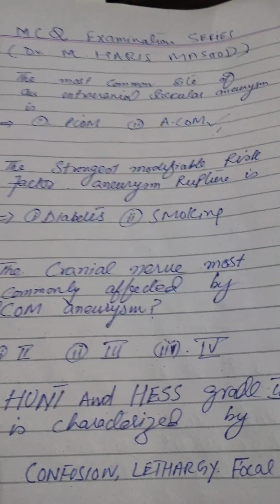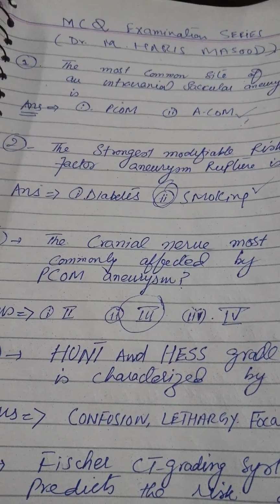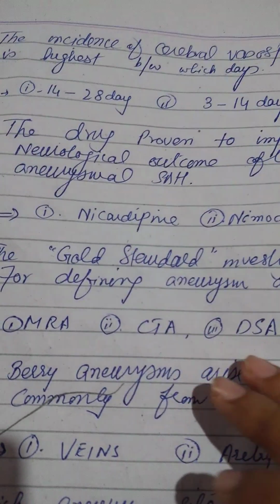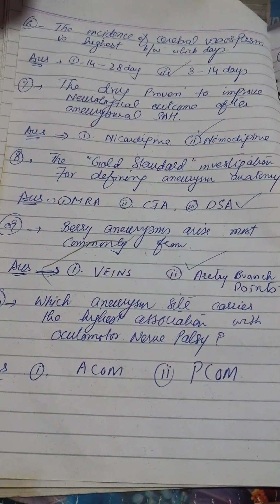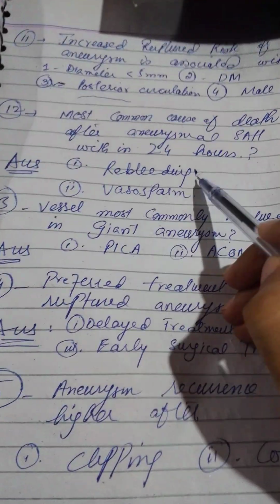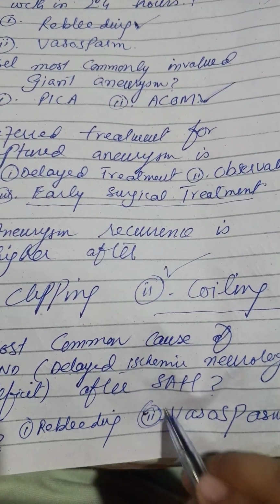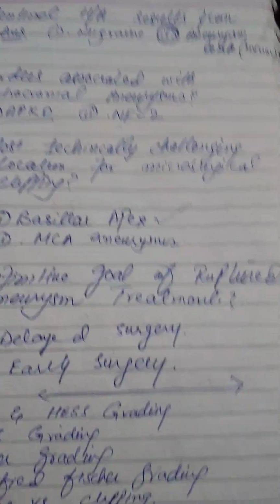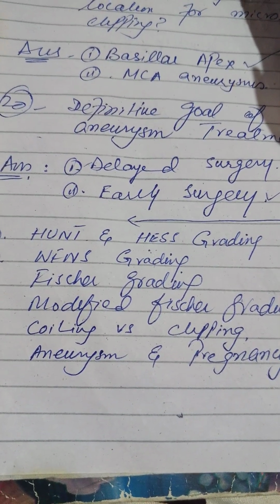Neuro exam prep series#brain aneurysm high yield points ##..